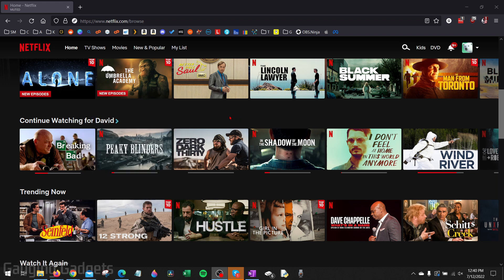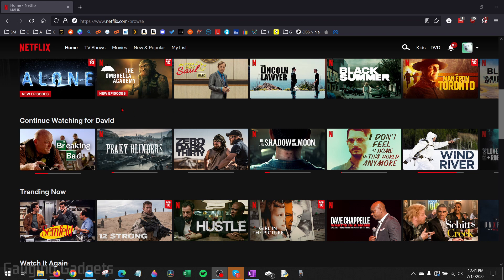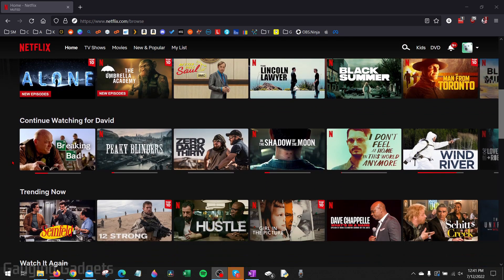Delete Continue Watching on Netflix - PC & Mobile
How to delete continue watching on Netflix? In this tutorial, I show you how to remove a show or movie from your Netflix continue watching row on both a PC and Mobile phone. This means you can delete any content from your Netflix history.

Follow the steps below to delete Netflix continue watching on PC:
1. Open a browser on your computer. laptop, or Chromebook and navigate
2. Scroll down to the Netflix continue watching row.
3. Hover over the content you want to remove and then select the X.
4. Confirm you do want to remove this content from continue watching.

Follow the steps below to delete Netflix continue watching on iOS or Android:
1. Open the Netflix app on your iPhone, iPad, or Android phone.
2. Scroll down to the Netflix continue watching row.
3. Select the 3 dots on the content you want to remove and then select the Remove from row.
4. Confirm you do want to remove this content from continue watching.

Delete Continue Watching on Netflix Timestamps:
Intro - 00:00
Delete Continue Watching on PC  - 00:24
Delete Continue Watching on Mobile - 00:59
Outro - 01:27

The Netflix continue watching history can only be deleted through the Netflix website. Once the Netflix continue watching history has been deleted, it will be reflected on all devices such as iPhone, Android, iPad, Roku, Chromecast, TV, Fire Stick, Apple TV, or Chromebook.